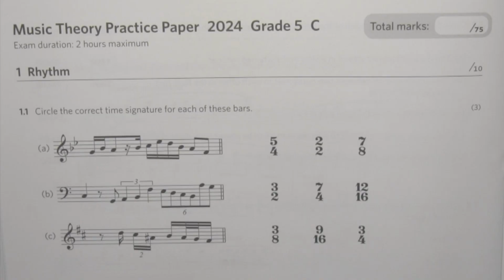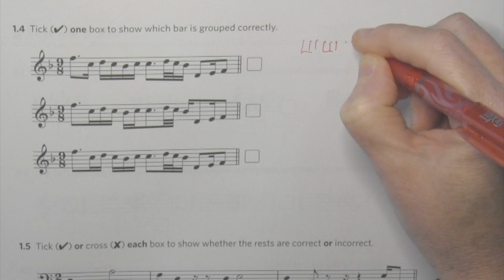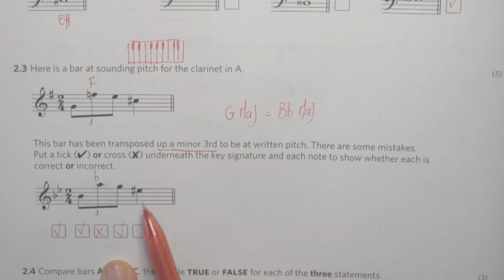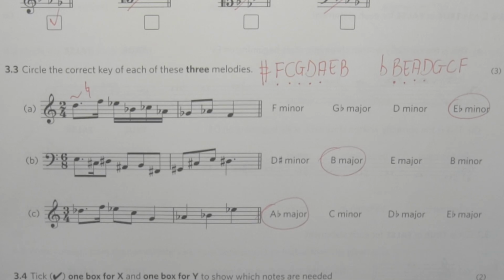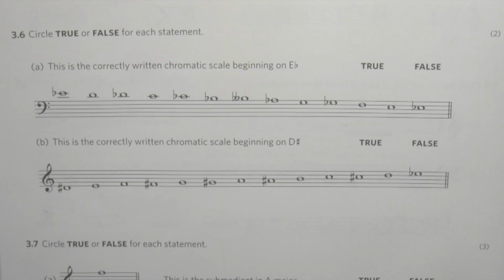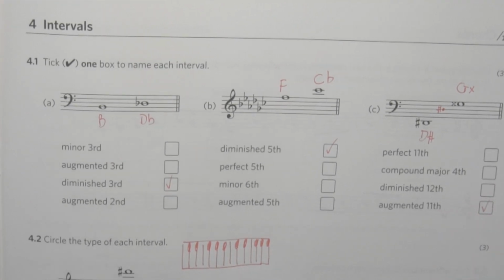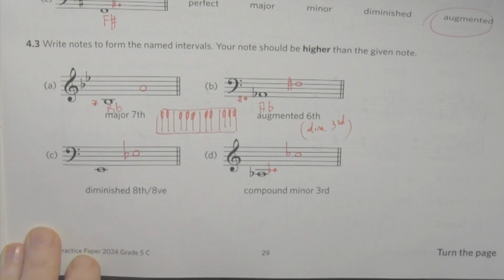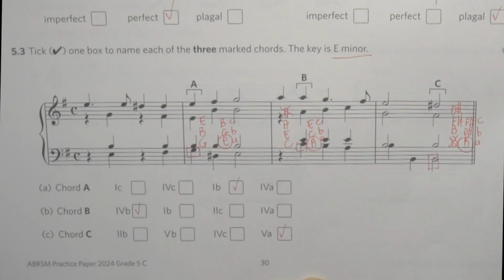C PAPER Grade 5 2024 | ABRSM | ANSWERED AND EXPLAINED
0:00 Introduction and Section 1
9:07 Section 2
14:15 Section 3
28:31 Section 4
36:09 Section 5
43:23 Section 6
44:54 Section 7